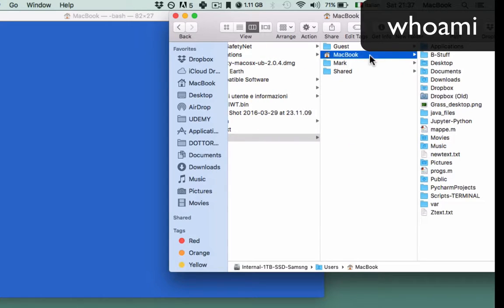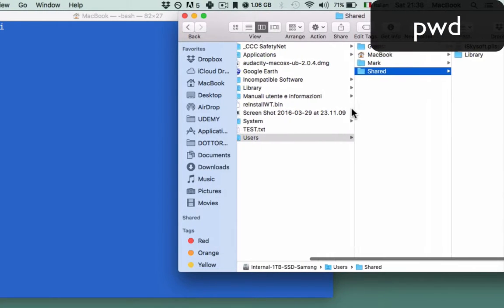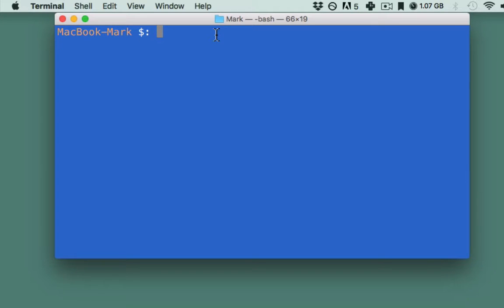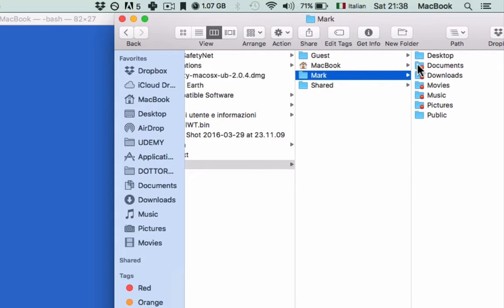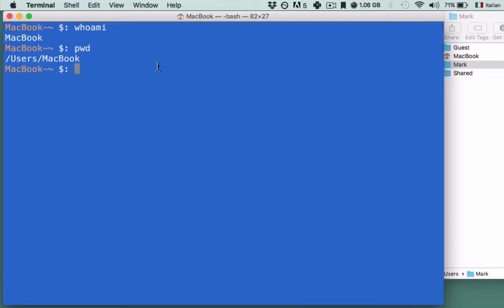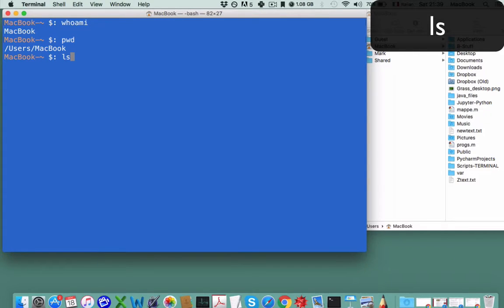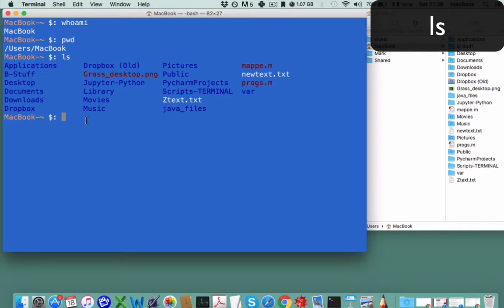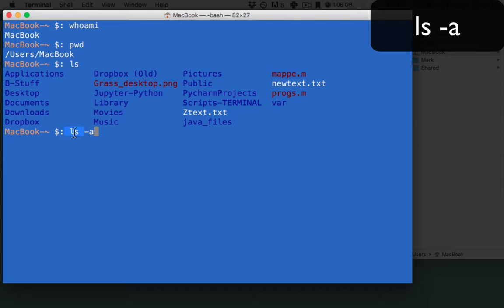Mac Terminal Basic Commands for Beginners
Learn the basics commands (Whoami, pwd, ls, ls -a, ls -l )
in order to understand the terminal fundamentals.